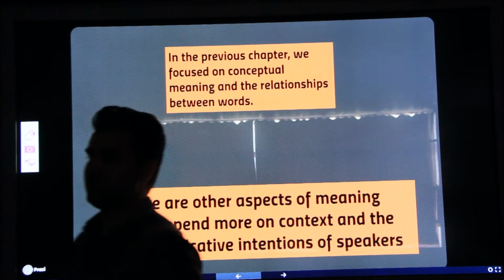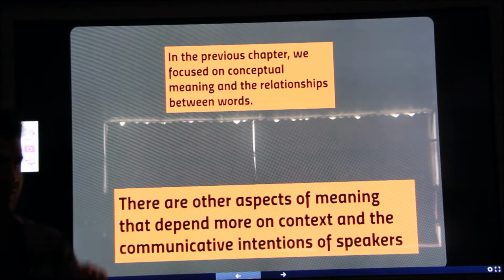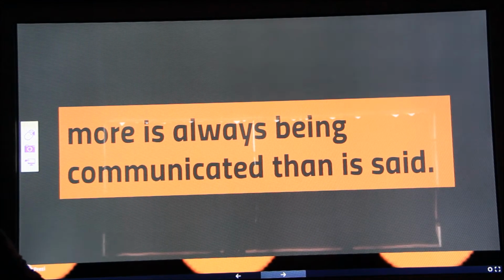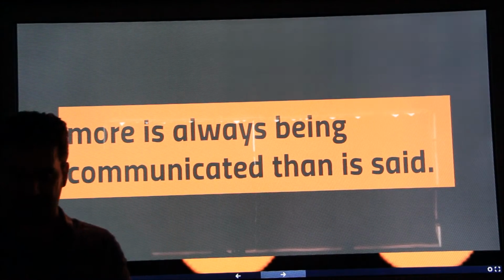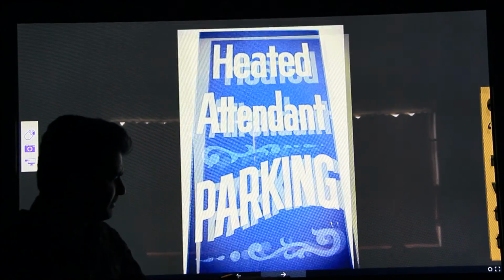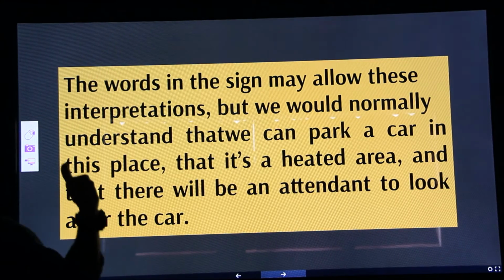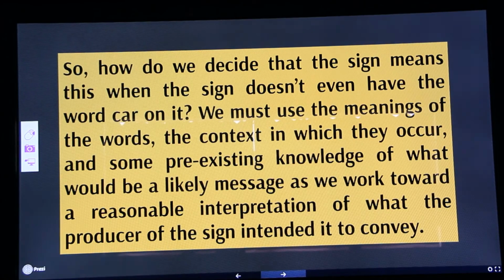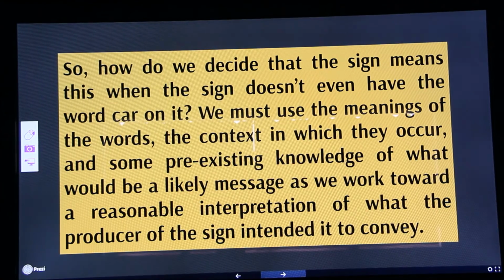Pragmatics -Bağlamsal Dilbilim (Linguistics / Dilbilim 86)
Dicle Üniversitesi İngilizce Öğretmenliği
English LanguageTeaching Program, Dicle University